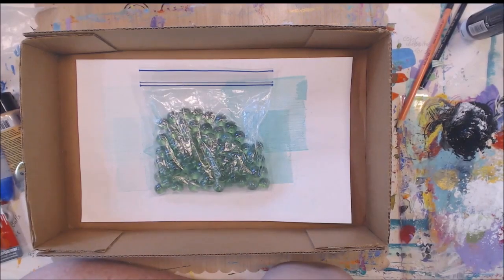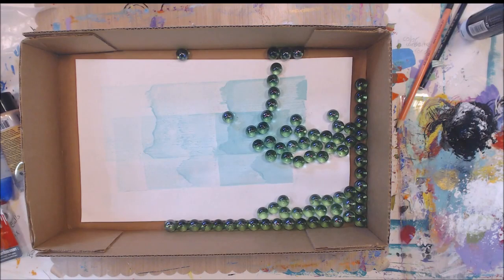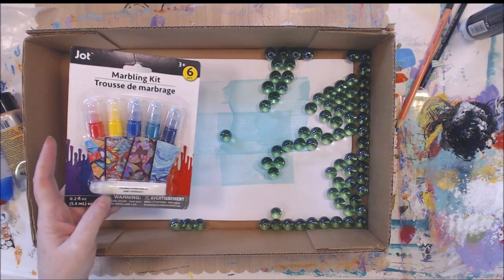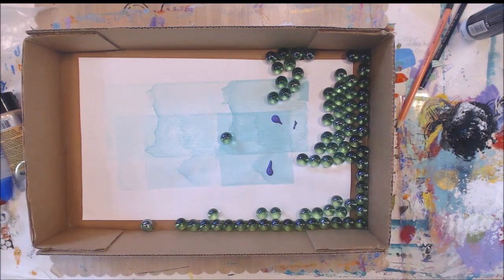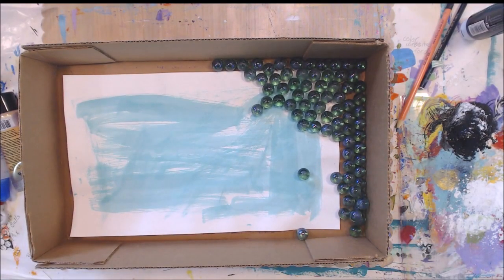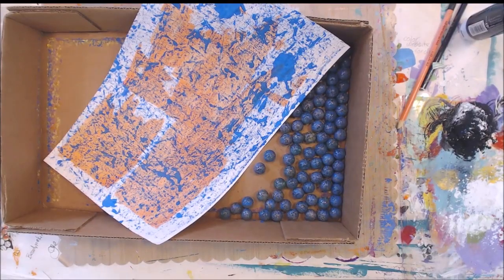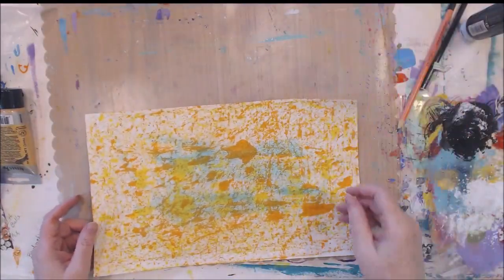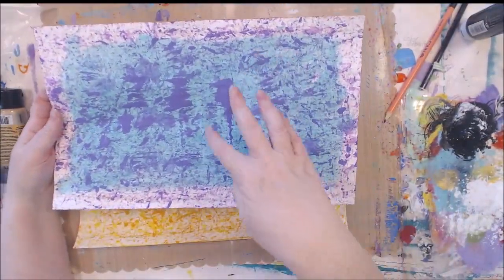Painting with Marbles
This is another great way to make painty paper with very minimal supplies. A box lid, a bag of marbles, paper and paint. I love the look of the paper sort of like splatter painting but much less messy.  Thank you to Peddler's Medley and my friend Janet for the idea.  I will be playing much more with this technique.

I am working hard to make more videos but you can view my step by step tutorials as well as journal flips. I hope to add more tutorials soon.